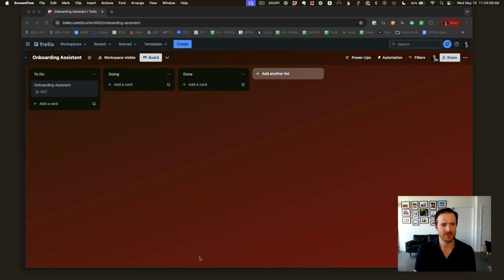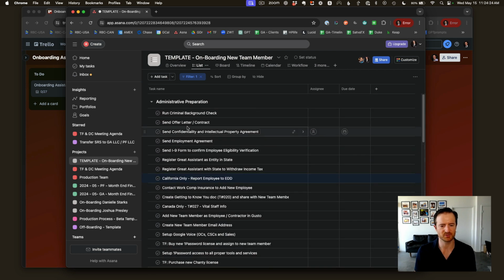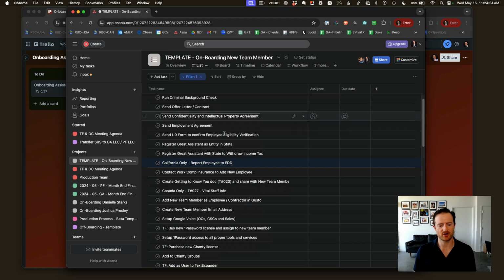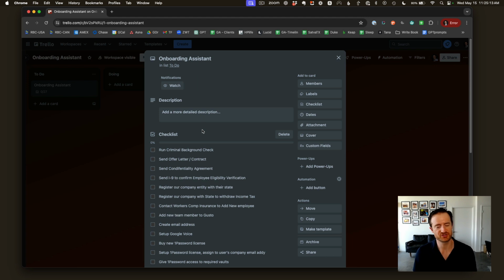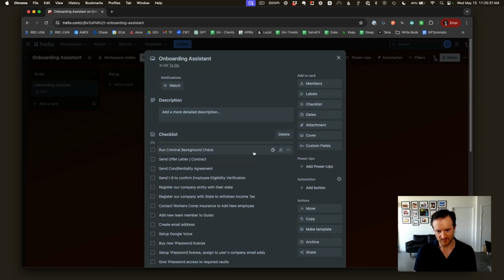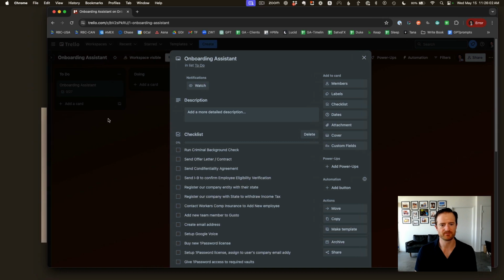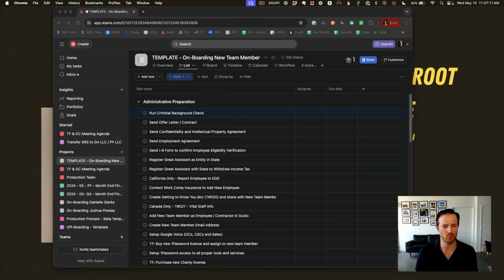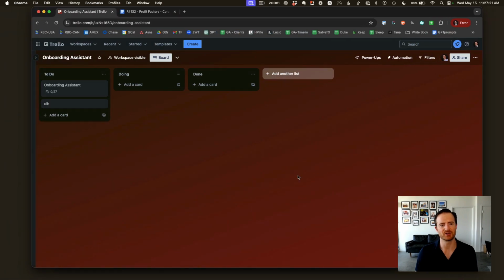Is Trello Good for Onboarding an Assistant?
Trello is a popular project management tool. Is it good for onboarding an Assistant? Or would other tools be more effective, such as Asana, Monday or Clickup? Watch to learn the pros and cons in using Trello for onboarding team members, including your Assistant.